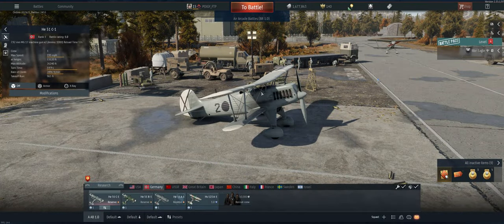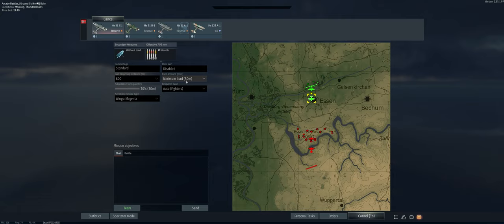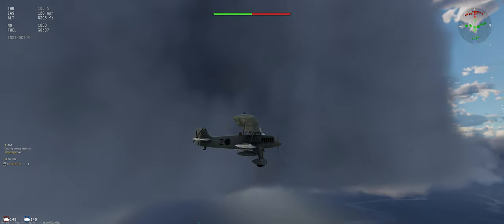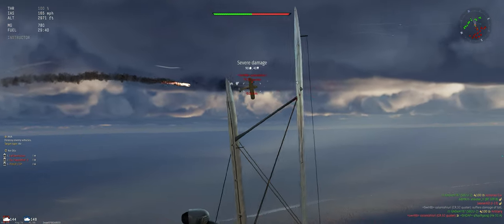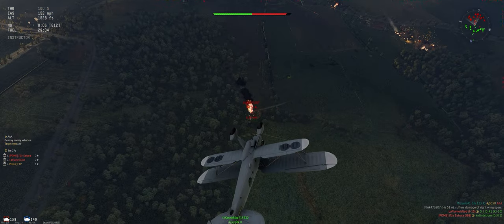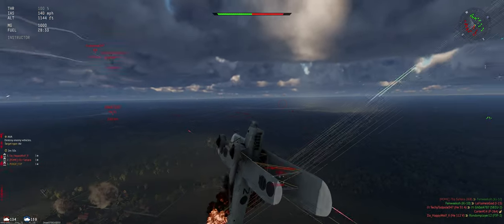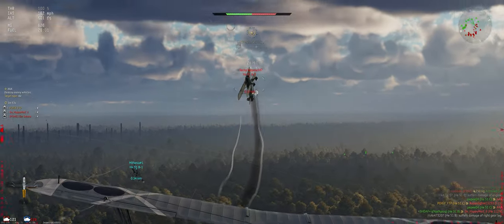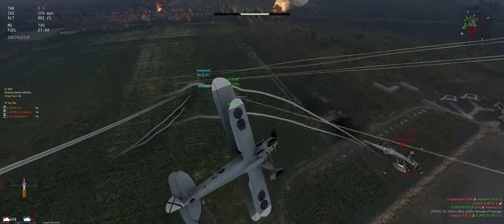He 51 C-1 - Air Arcade - War Thunder - Free to Play - Tutorial 1